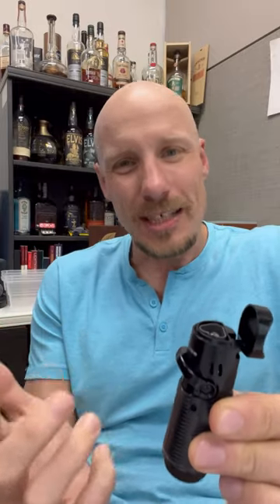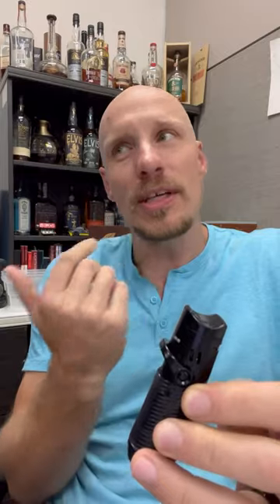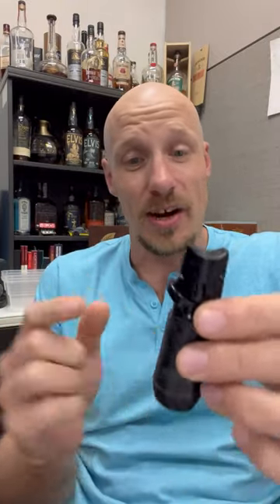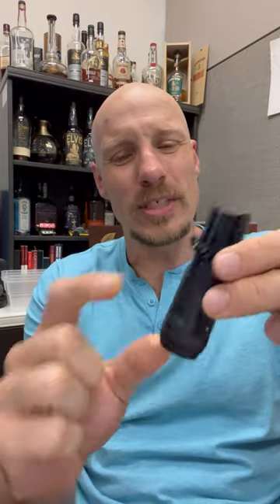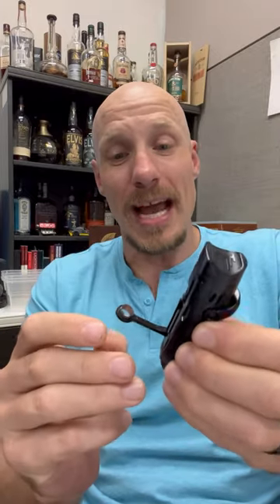The most useful and UGLY Torch I’ve seen!